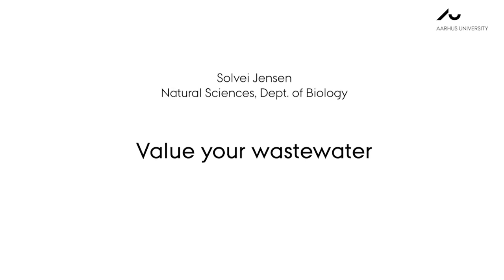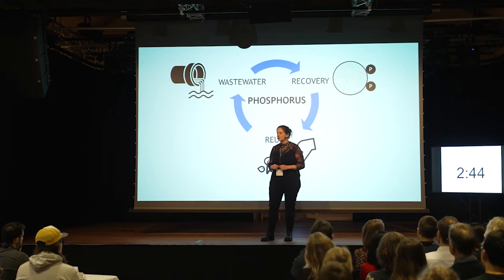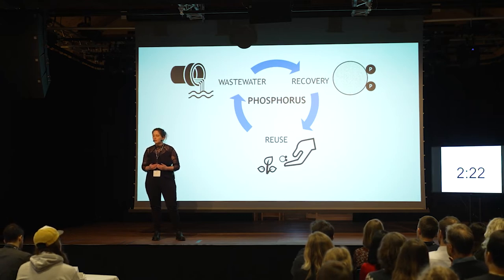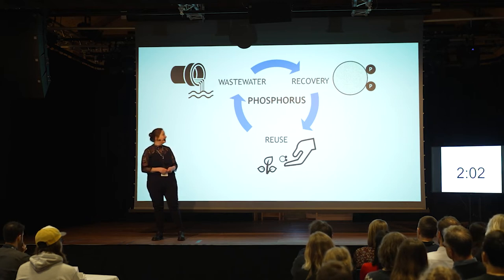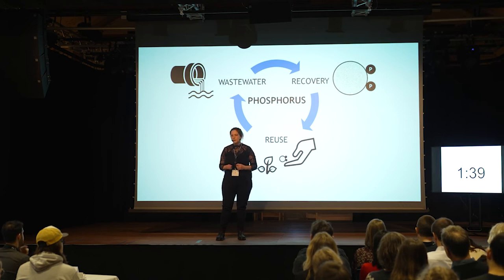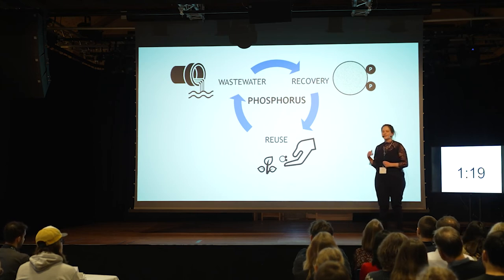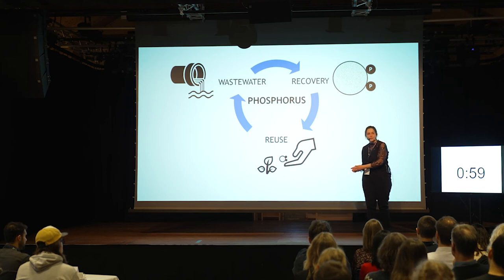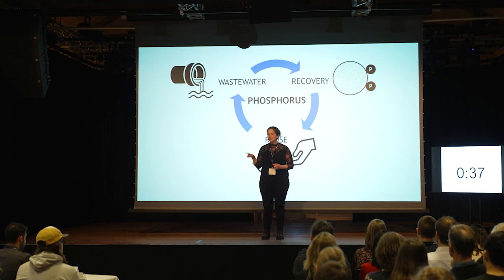Value your wastewater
3 Minute Thesis 2022
Solvei Jensen
Natural Sciences, Department of Biology
Aarhus University